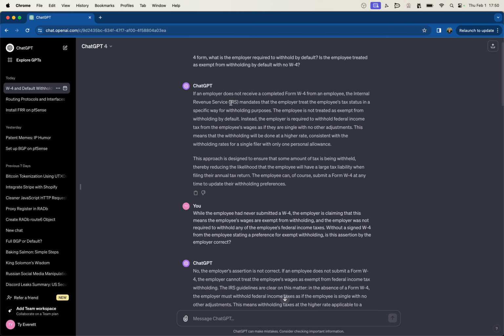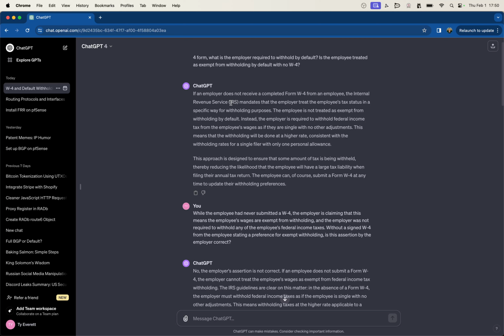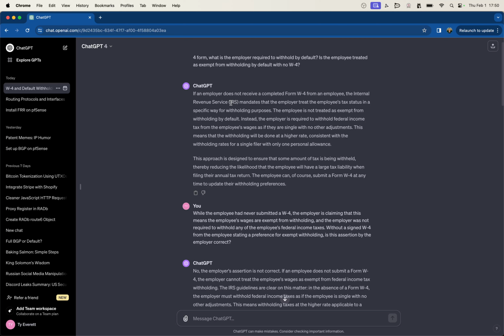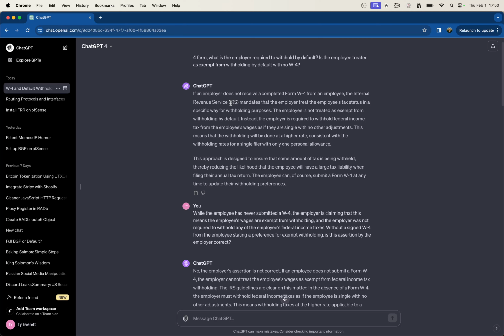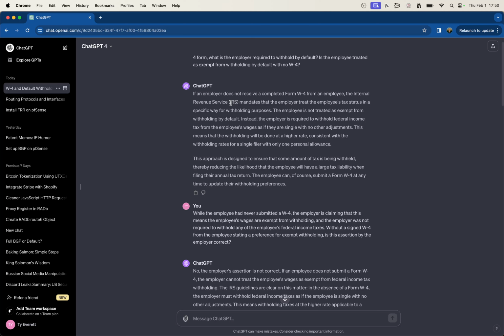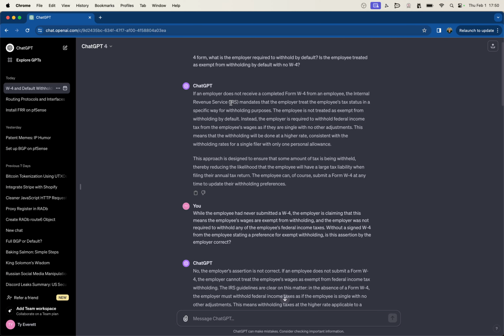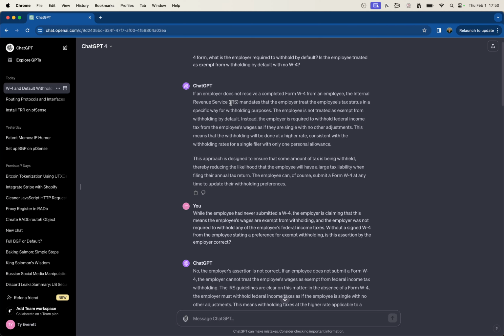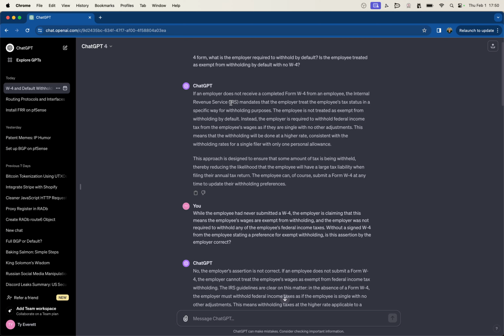On Predatory Employee Tax Withholding Practices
This video is a little different. Here, I delve into a situation where an employer can attempt to engage in a predatory practice aimed at evading taxes by incorrectly withholding federal income taxes, under the guise of giving an employee a raise, while failing to regularly provide pay stubs. This ultimately leaves the employee liable for taxes the employer should need to pay.